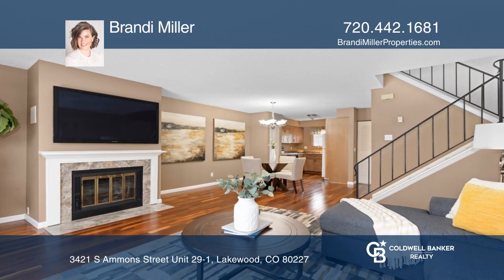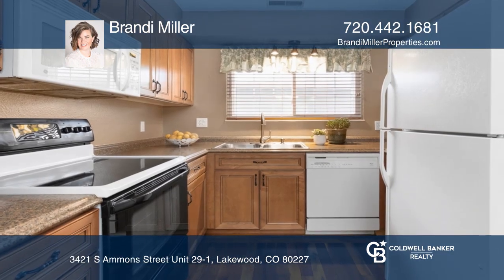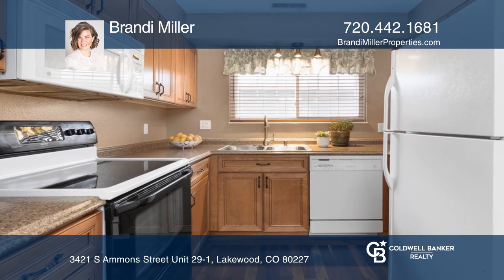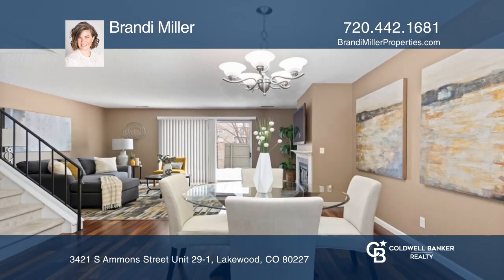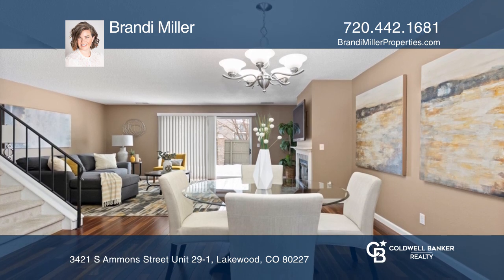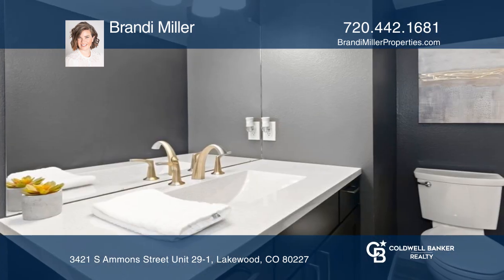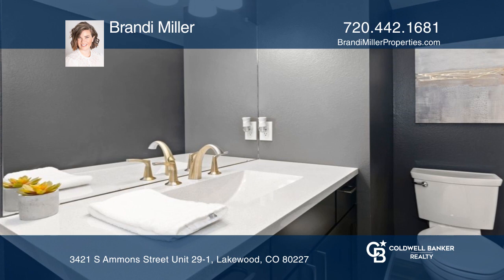Brandi Miller presents 3421 S Ammons Street Unit 29-1 Lakewood, CO | ColdwellBankerHomes.com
3421 S Ammons Street Unit 29-1, Lakewood, CO

You have found one of the BEST-positioned townhomes in the South Hampden Community. Located on a corner lot away from the busy streets, youll feel as though you are living in a single-family home. This special home comes with the coveted oversized two-car garage, one parking space next to the garag